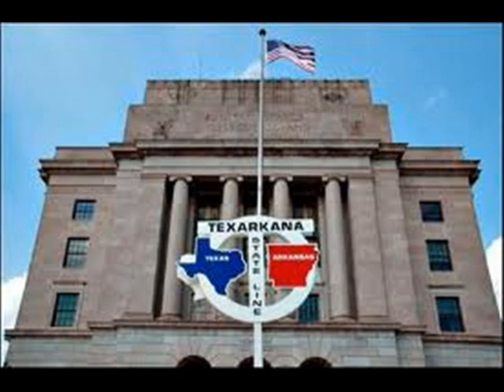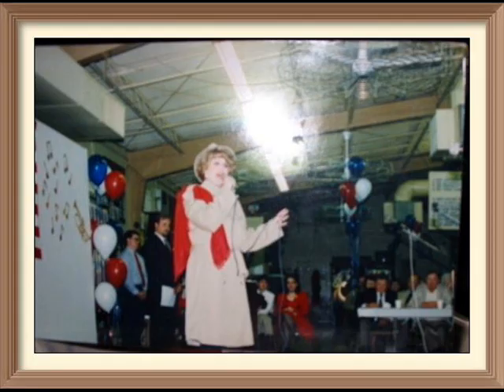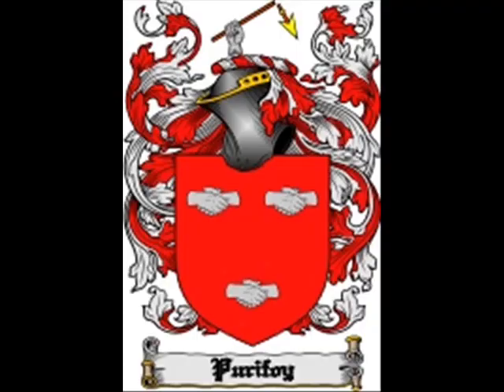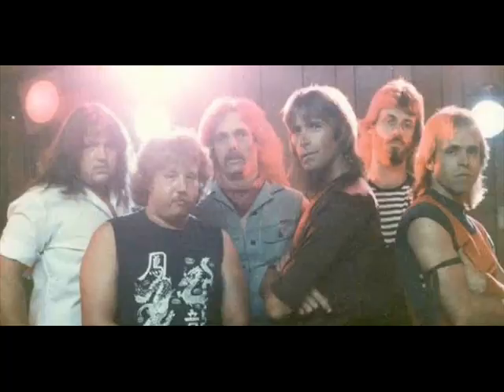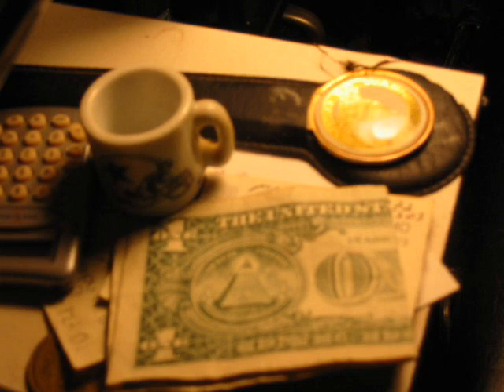Elvis Enterview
D.J. Fontana had just left our mothers band to play drums for Elvis.Our mothers stage name was Vicki Holiday.Dell Pushert shaking hands with Elvis was her fiancee in the photo with Elvis. He toured with Elvis and played the sax. Texarkana  was our home town.